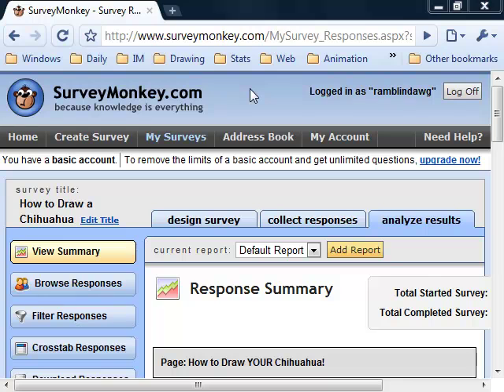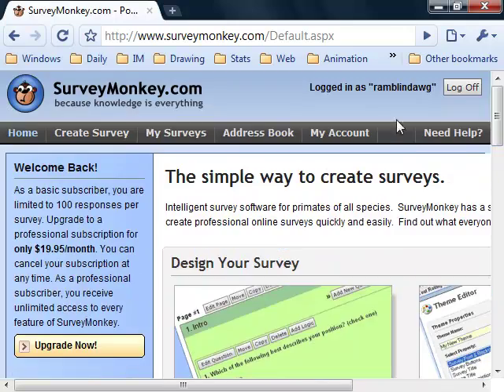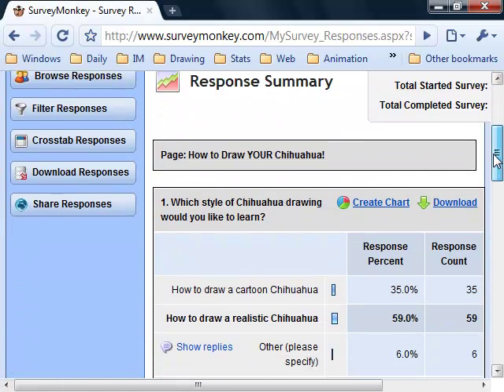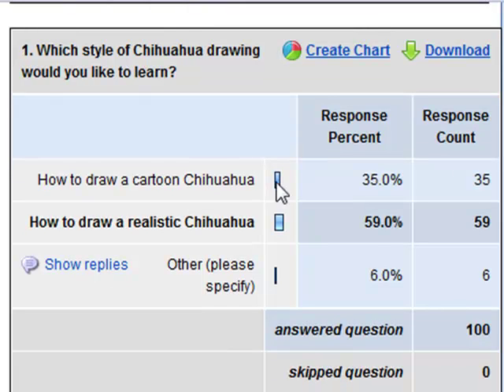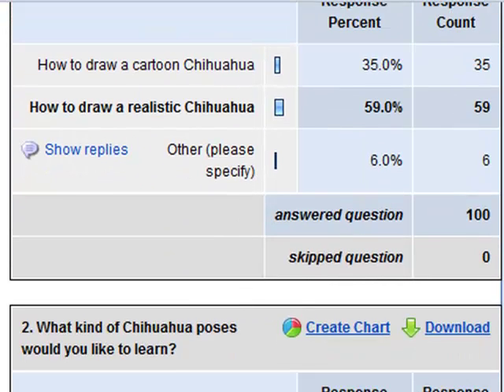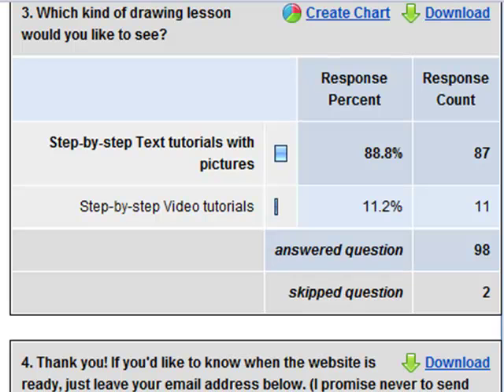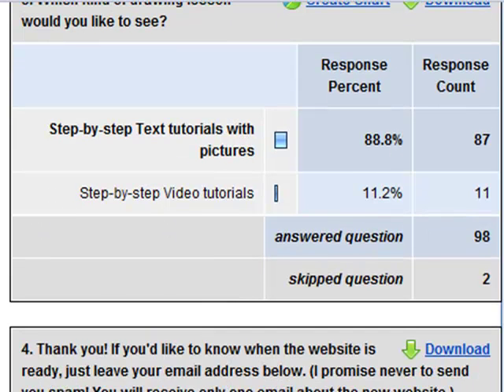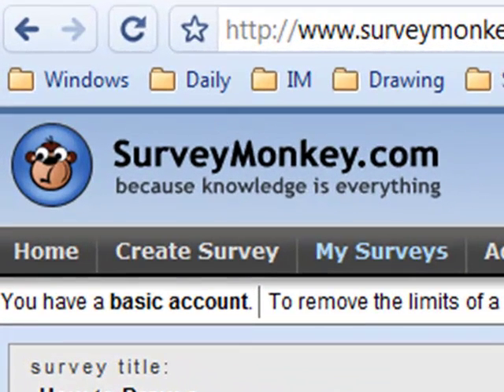SurveyMonkey - How to use a great FREE survey tool!